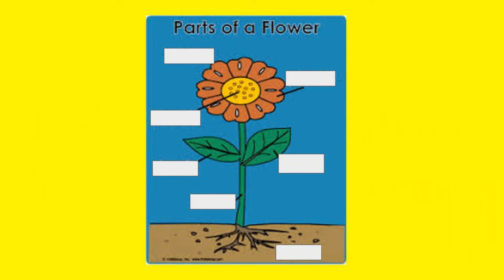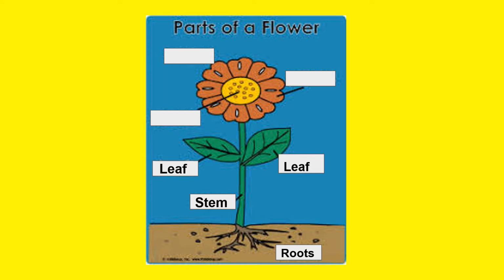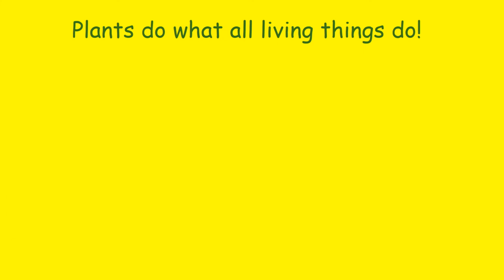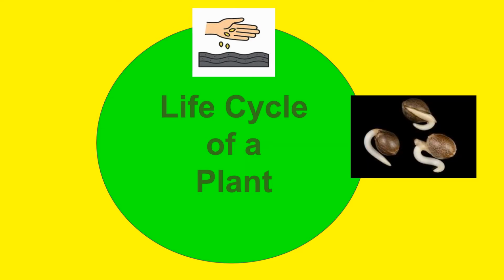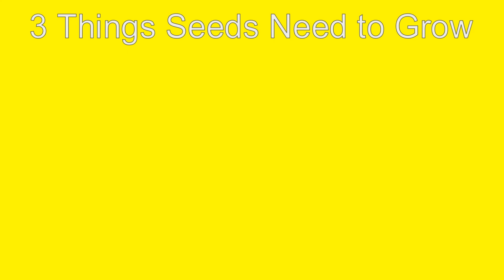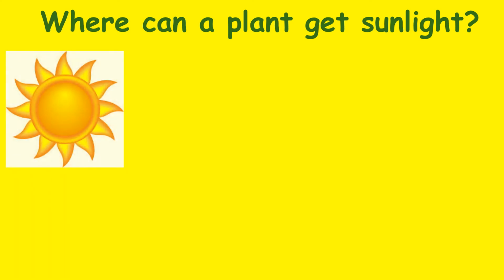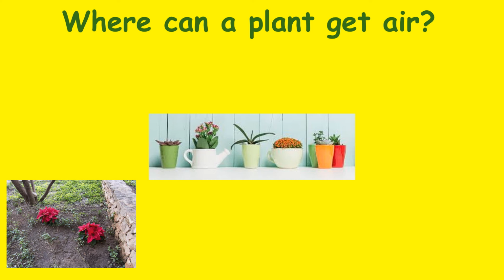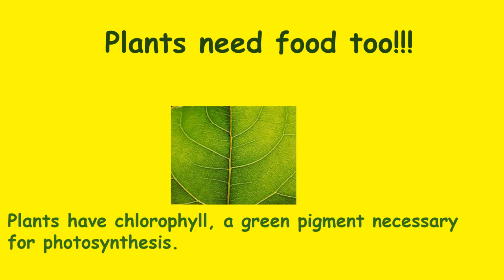Let's Learn About Plants! Elementary Levels